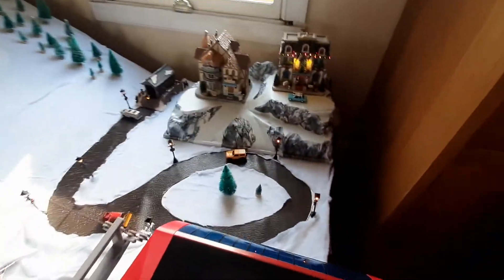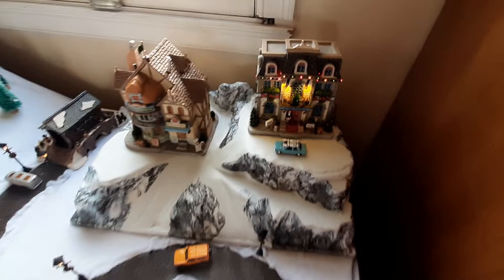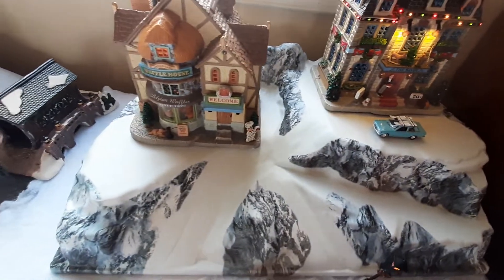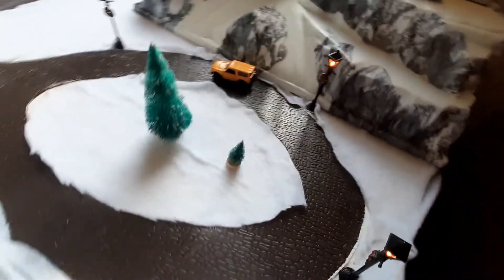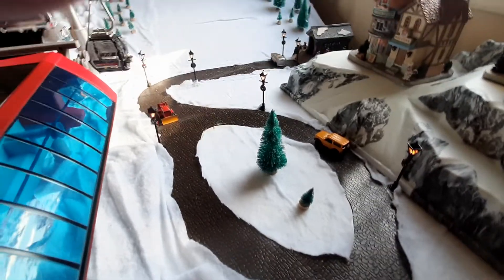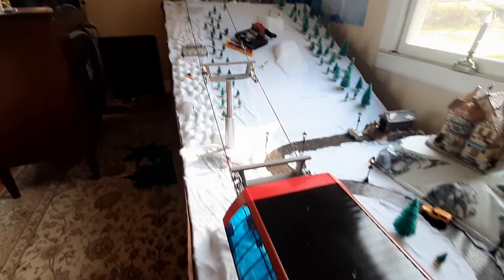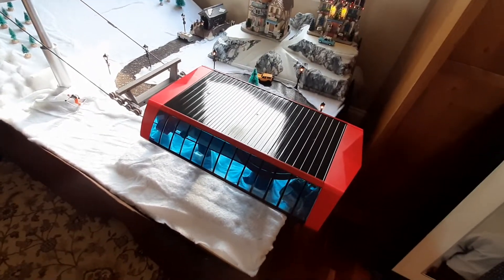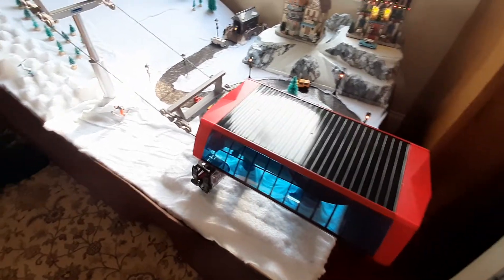The Super Jerky lift at Mount Joseph - model ski lift christmas village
44% uptime in our first season. There have been many tragic fatalities but we will look to buy more patrons/athletes in the off-season.

The gondi jumped a pulley today and fell on a skier just about to launch the second kicker in the mogul field.  Fresh poly-fil to cover most of the gore.  An ambulance and ski patrol sled are on order.

Killing Fields mogul run
Central Grooming with a sweet gap jump
Goblin Grove woods run

Jaegerndorfer
Dopplemayr 1:32 scale ski lift